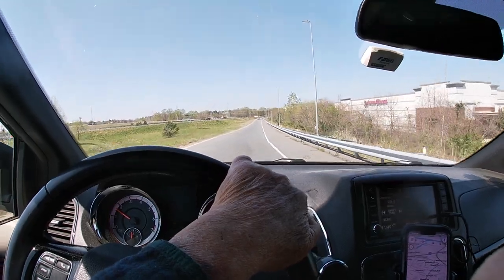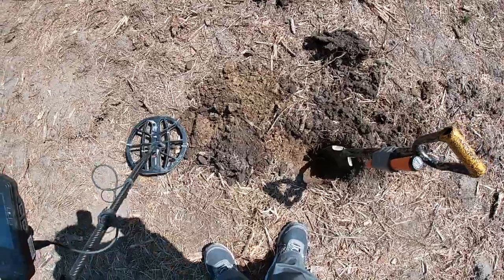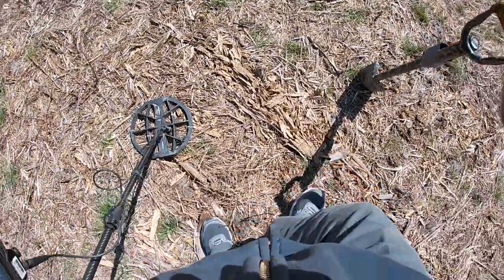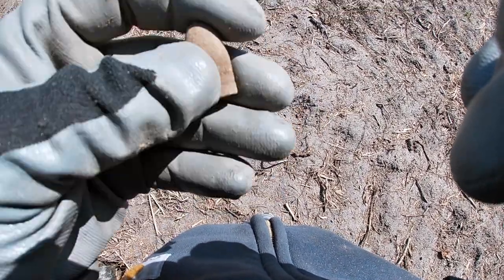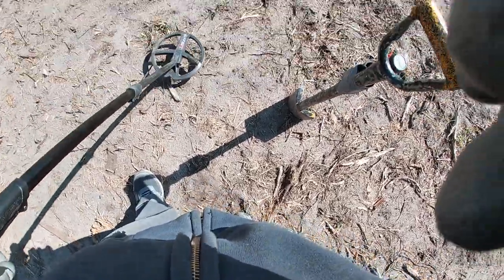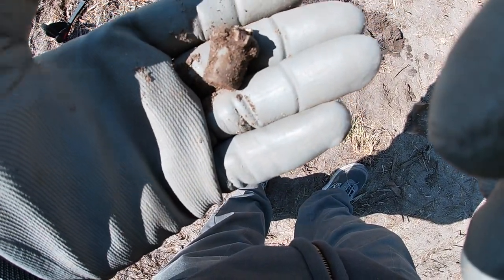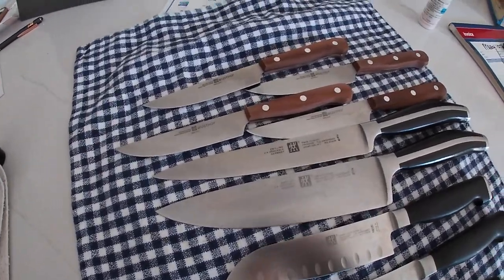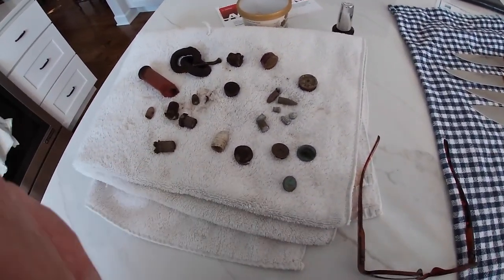Manticore hits two and a 49er....WS6 hits one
it was a great day digging in the dirt for us today, lots of tickets and exercise for us both.
i DO LIKE THAT WS6. stand by for more